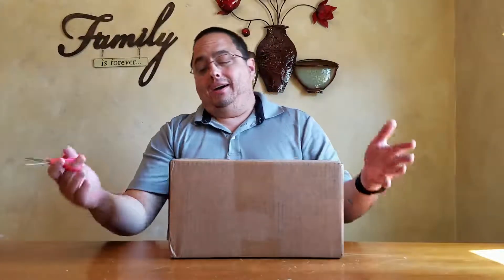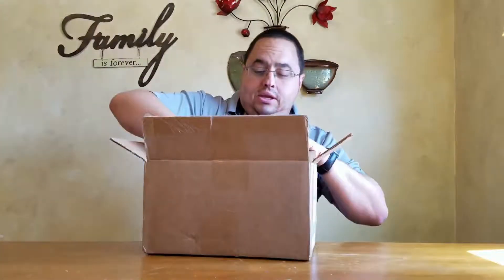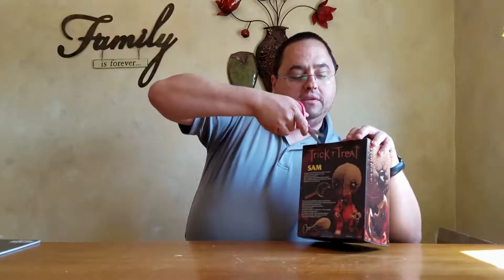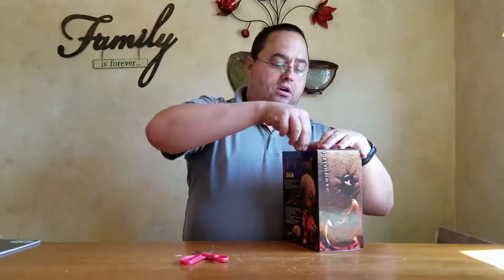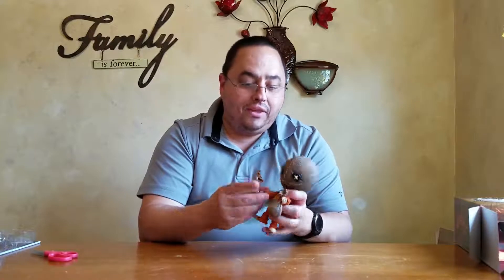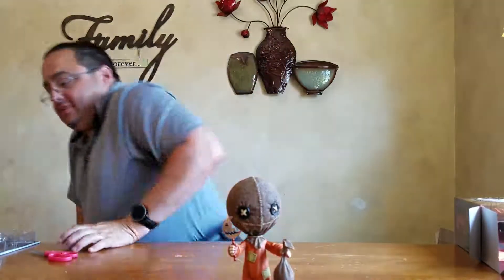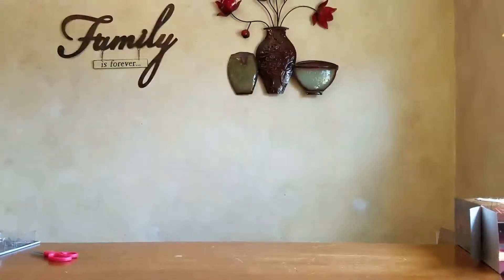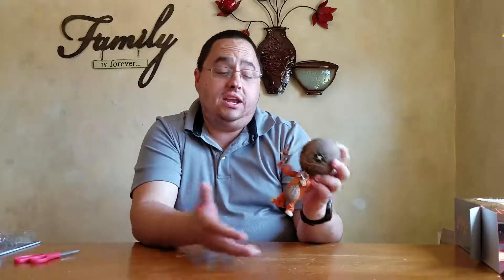Mezco Toys Trick R Treat Sam Stylized Figure Unboxing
This is one I've been waiting for since October of 2016. I still haven't seen the cult classic, but I really need to set time aside to do so. I couldn't pass up on the figure, it was just to damned cute. We hope you enjoy it as much as we do.